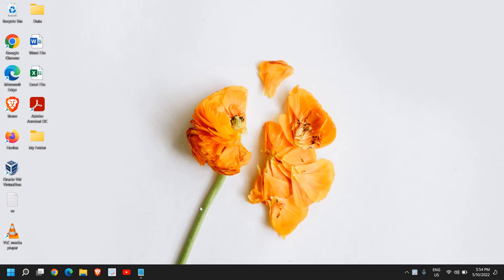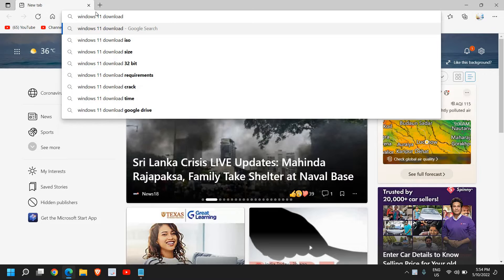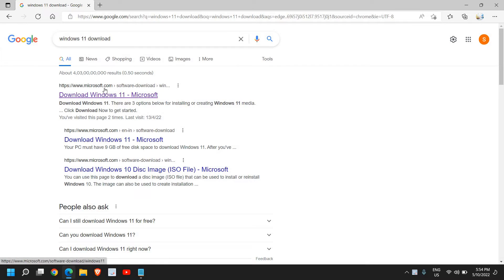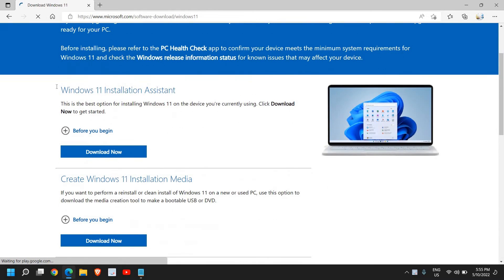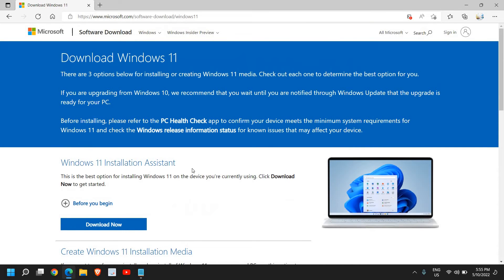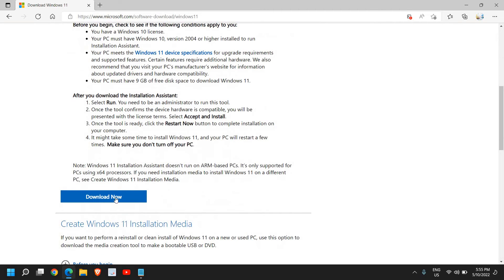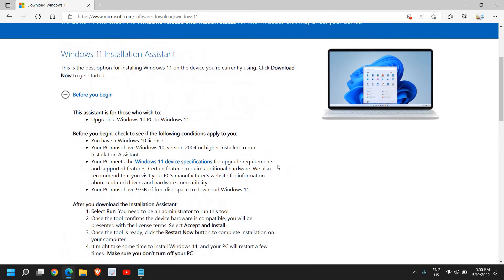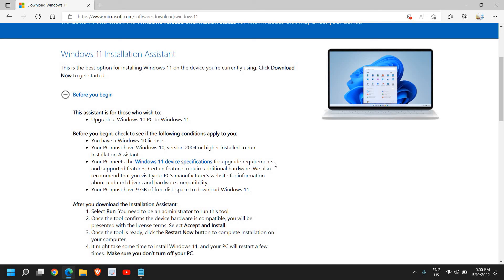How to Install Windows 11 (Cakewalk)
Best & QuickTutorial on how to install windows 11 or how to download windows 11 on unsupported PC. If you have No TPM and Secureboot Still you can install Windows 11 or upgrade to windows 11. Learn how to install windows 11 for free or how to upgrade windows 10 to windows 11. Tips on how to get windows 11 or how to install windows 11 on unsupported pc.